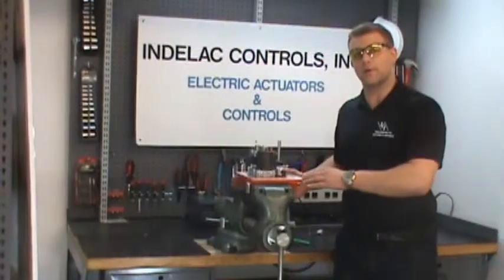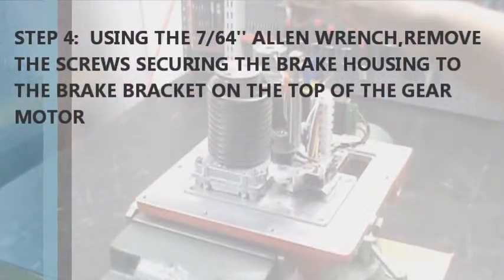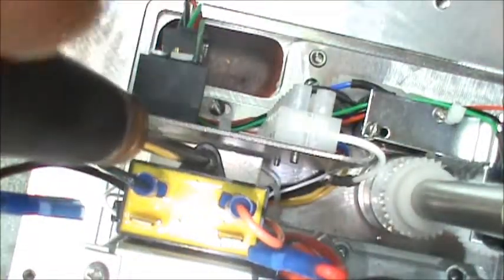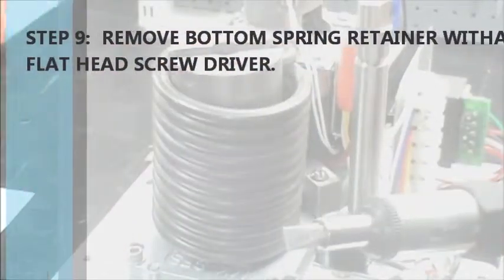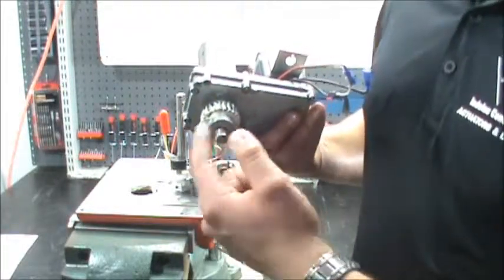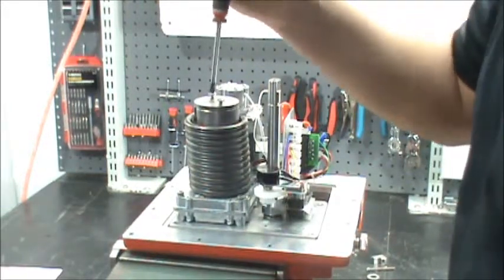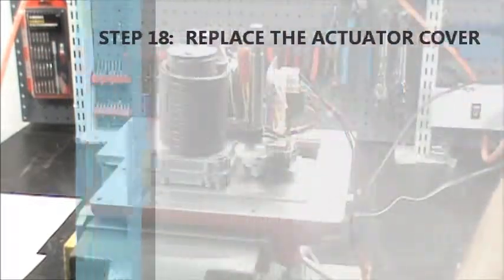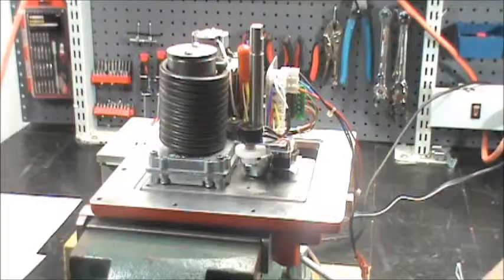Indelac Model: ES2 Spring Return Electric Actuator - Field Repair Kit Installation Video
This video will walk you step by step through the installation of a field repair kit for an Indelac model ES2 Electric Spring Return Actuator.